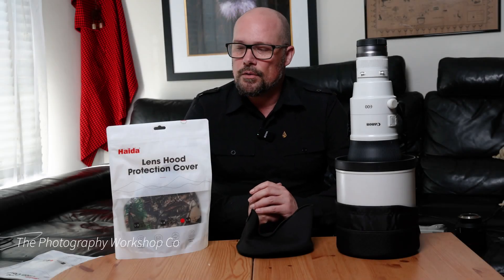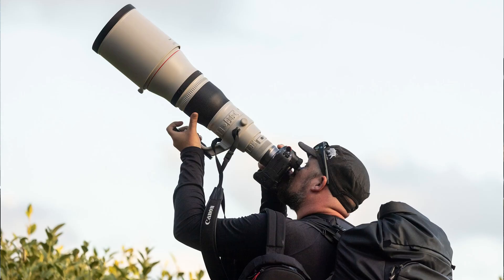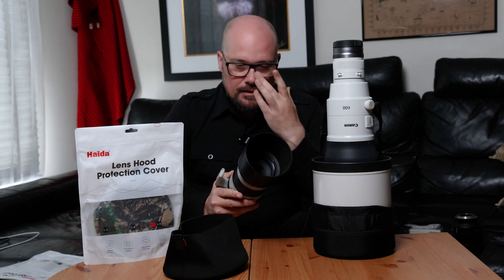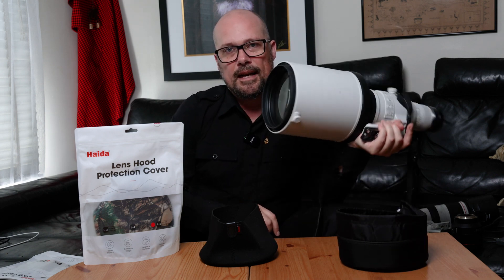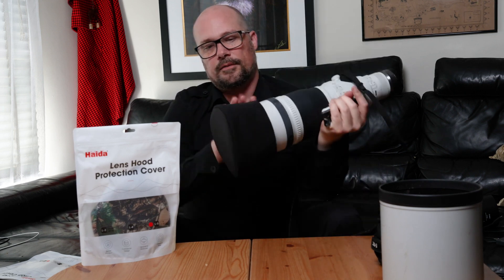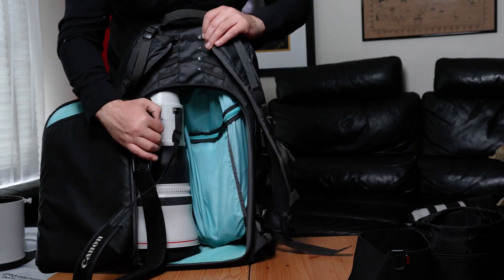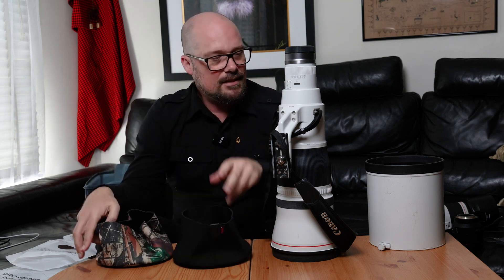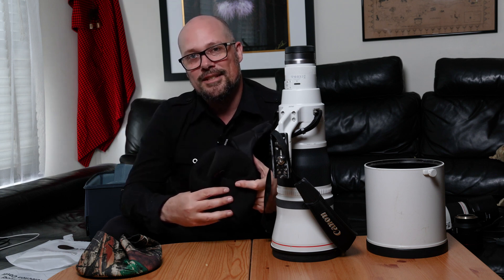New Product Release: Haida Lens Hood Protection Cover！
Haida Lens Hood Protection Cover helps protect the front element of your lens from dust, moisture and impact. The neoprene material fits easily around the lens hood in either the shooting position or reversed. It features a reinforced removable front protection disk made of rigid plastic and firm foam to further protect the lens from damage.

Haida Lens Hood Protection Covers are available in a variety of sizes to fit a wide range of lens, are now officially available!